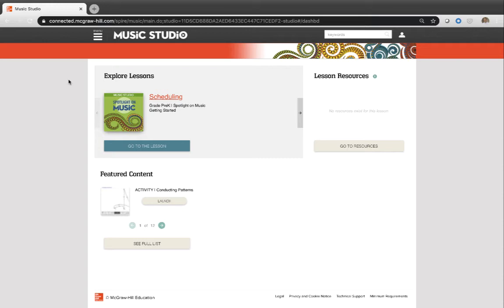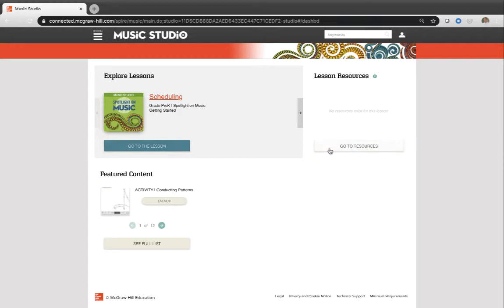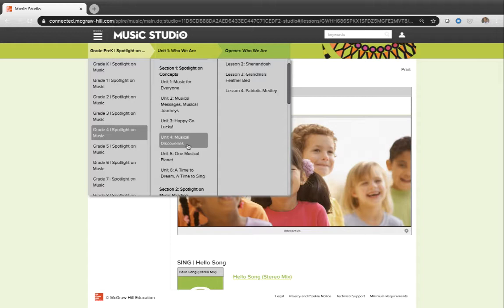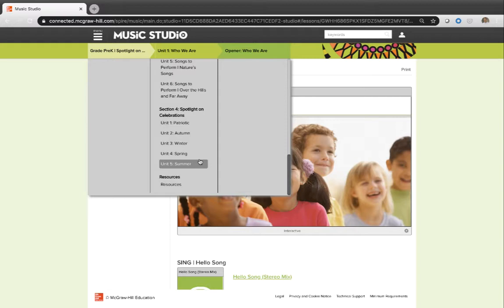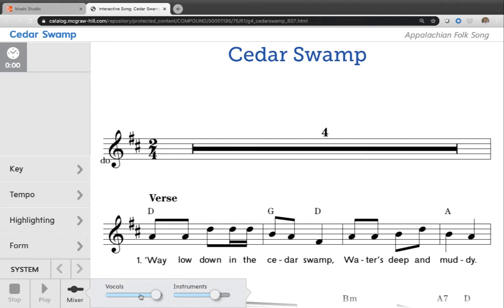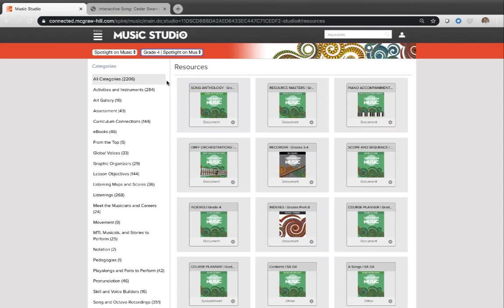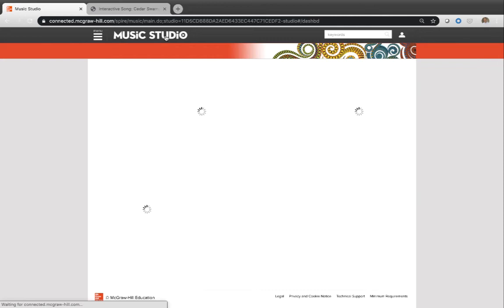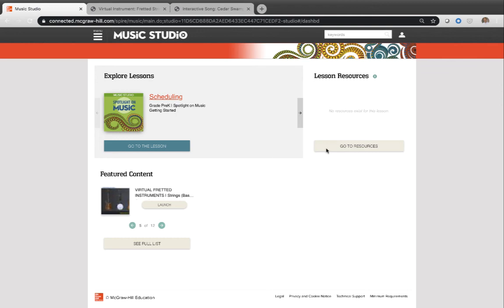Spotlight on Music: Virtual Access & Parent Support